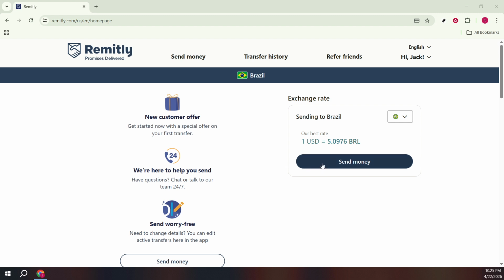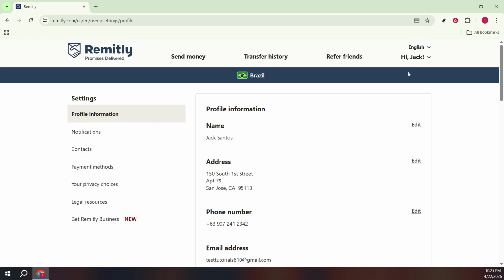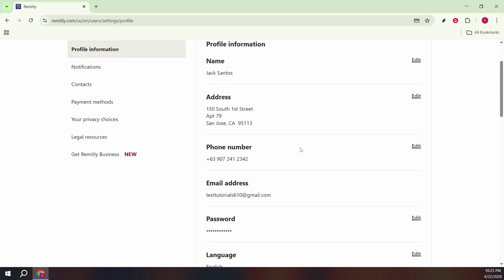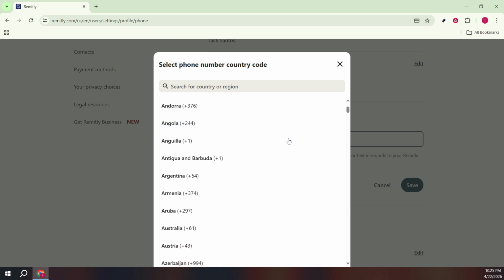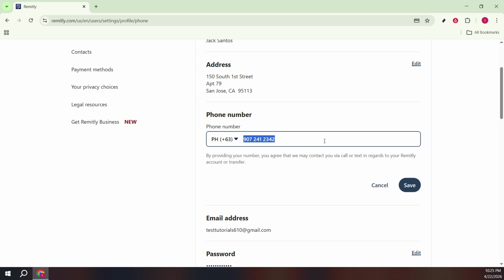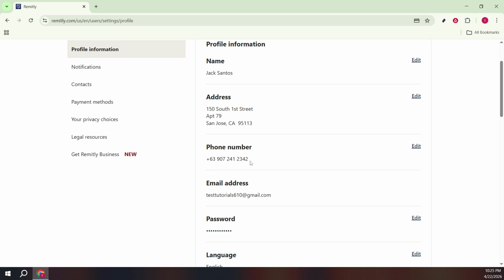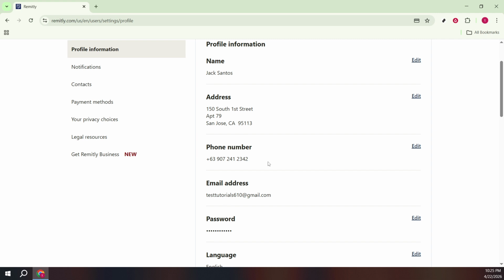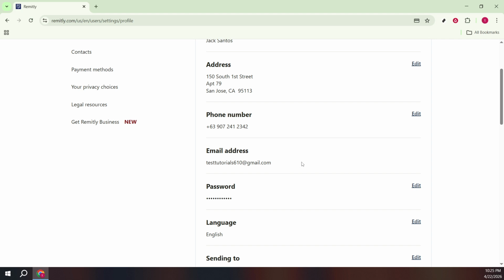How To Add Phone Number On Remitly [2026 Guide]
How To Add Phone Number On Remitly

In today's video, we cover how to add phone number on remitly, remitly phone number setup tutorial, add contact number remitly account guide, update phone number remitly steps, how to use remitly, remitly beginner tutorial, money transfer app account settings guide, add mobile number remitly tutorial, verify phone number remitly steps, financial apps setup tutorial, productivity finance tools guide, remitly tips and tricks, account security phone verification guide, online remittance account setup tutorial, user profile phone number remitly steps